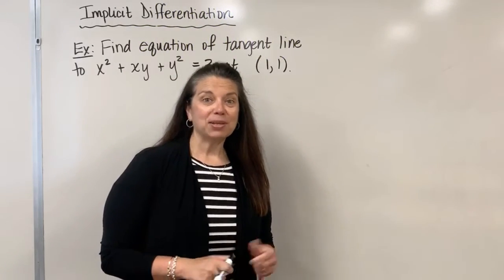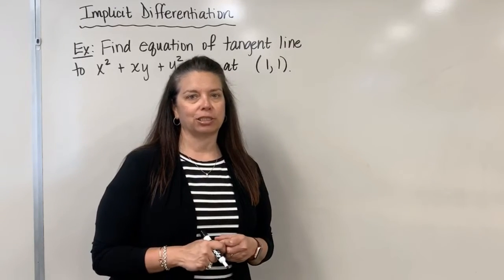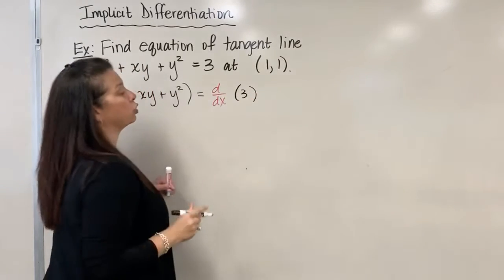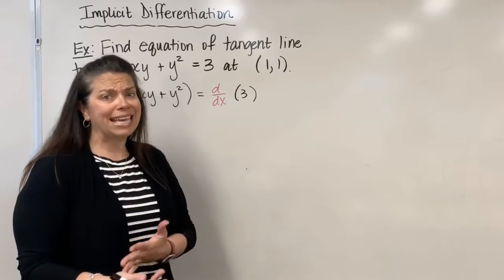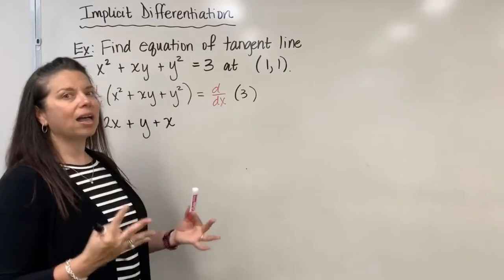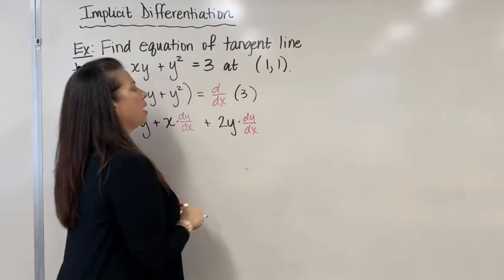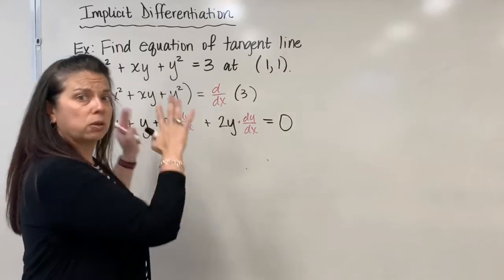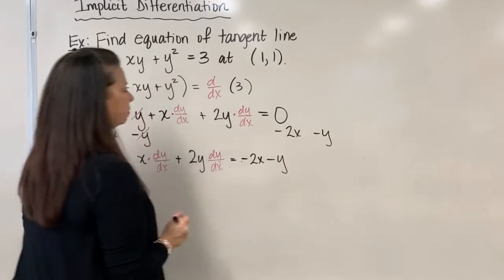Implicit Differentiation: Find the Equation of a Tangent Line (Dr. April Ström)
Using implicit differentiation to find the equation of a line tangent to the function.